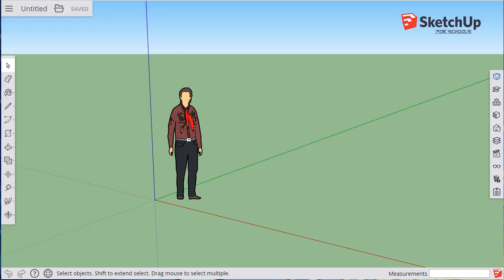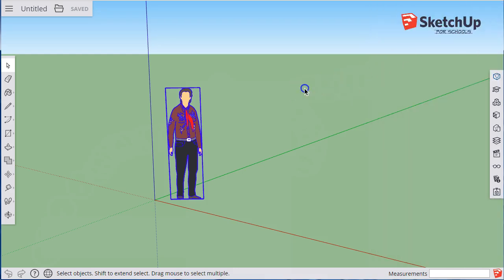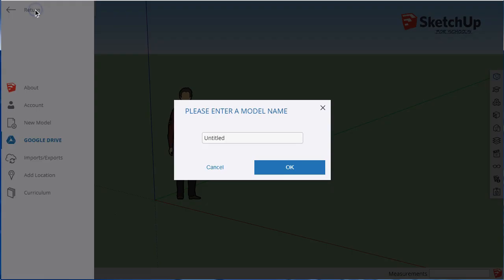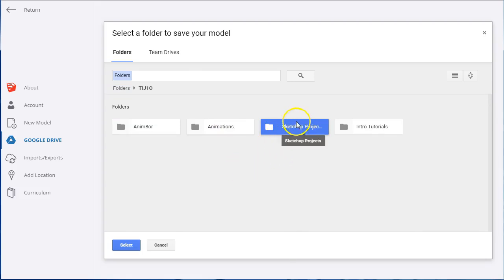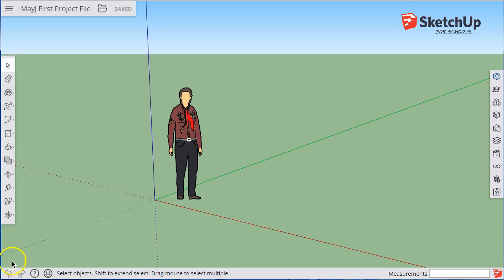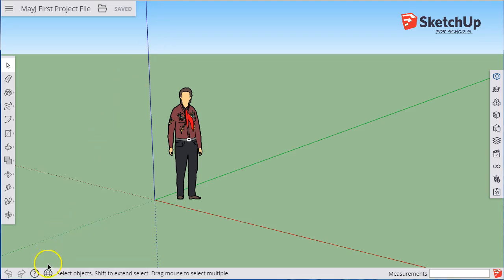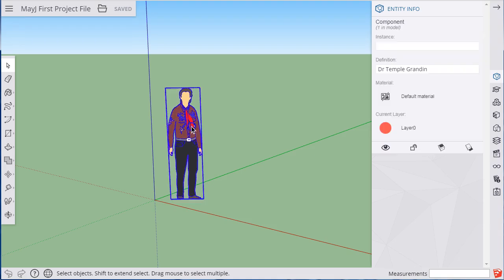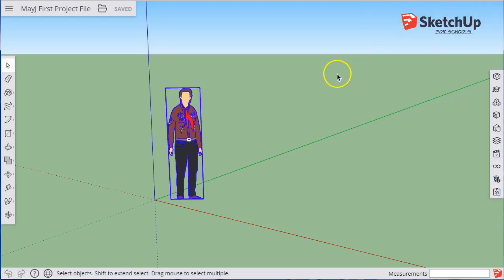Sketchup for Schools Pt1: Screen Orientation for Beginners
Introduction series: Sketchup for Schools